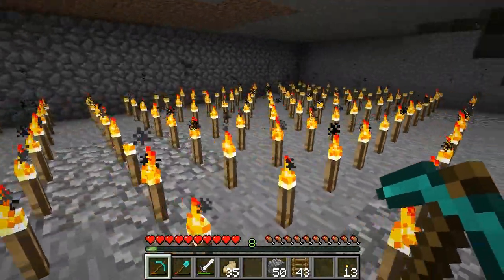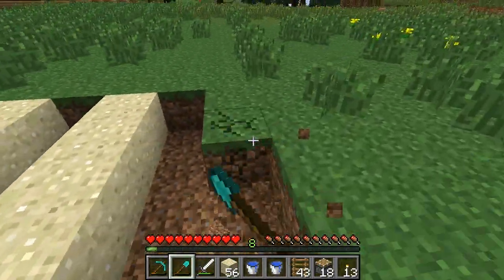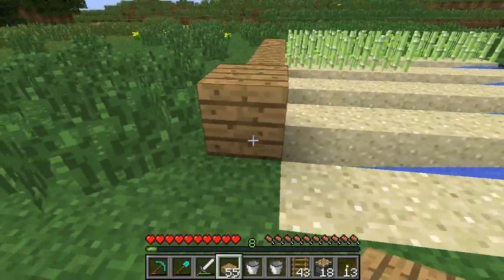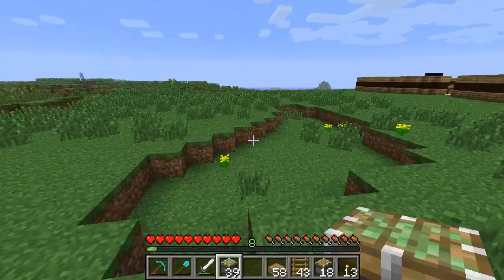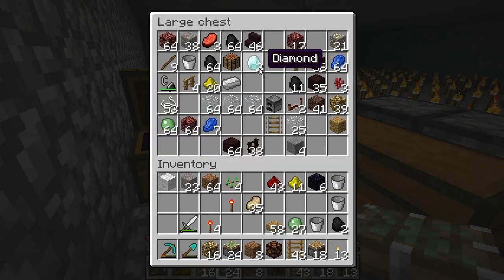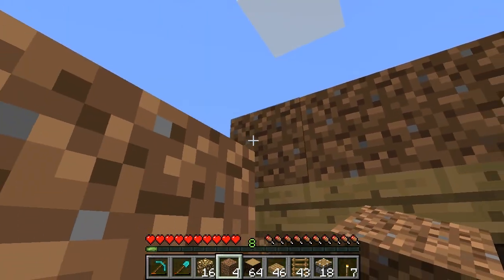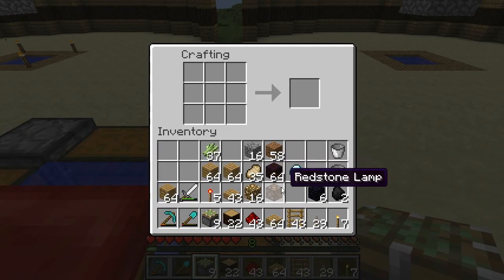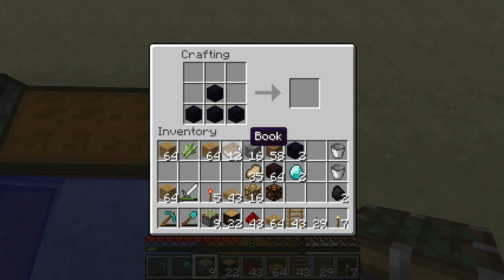Minecraft Build n' Play: 7 - Piston Enchanting Room Engaged!